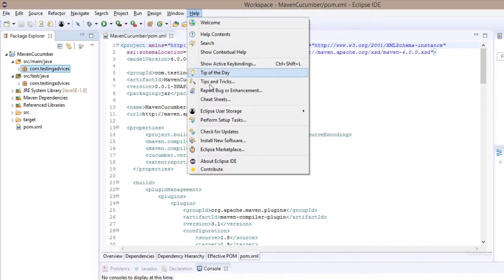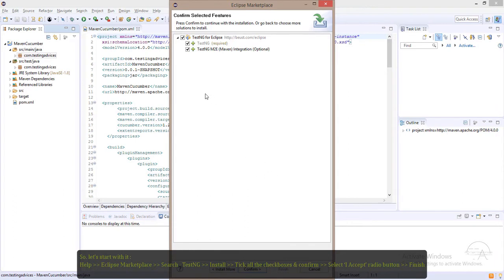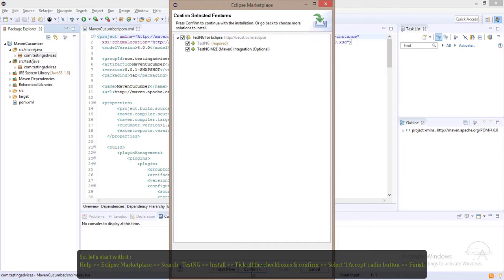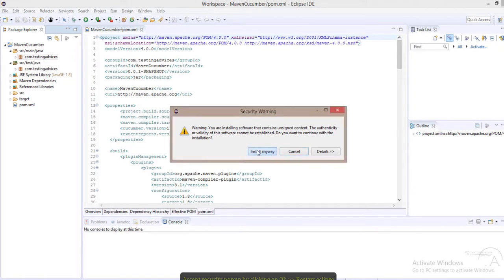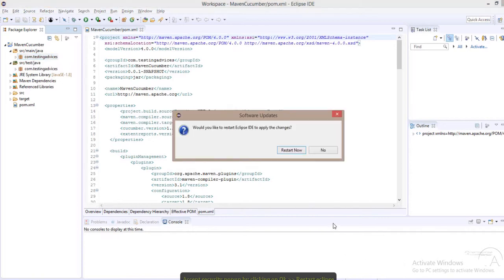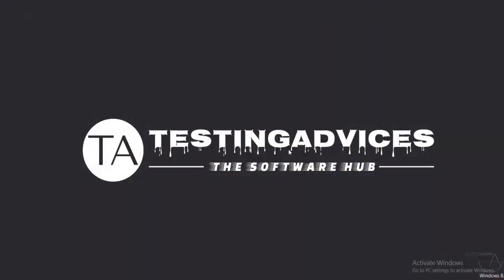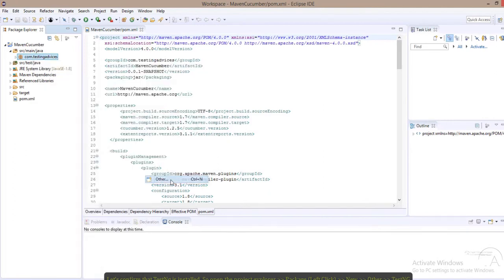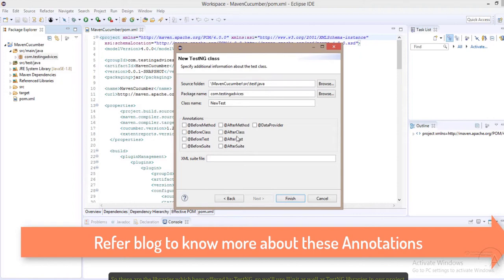TestNG Installation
In this video, we'll learn below :
1. TestNG Installation
2. Annotations